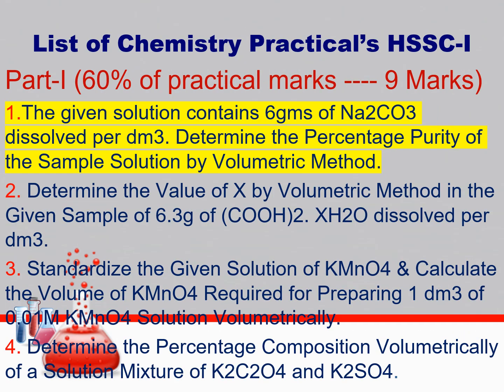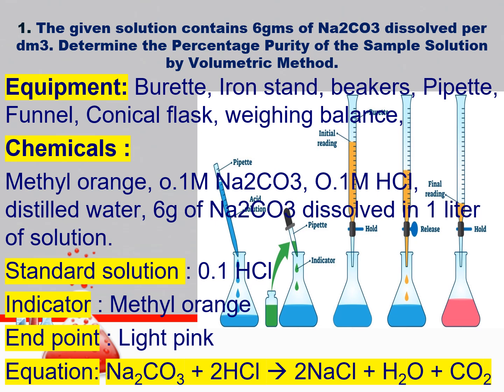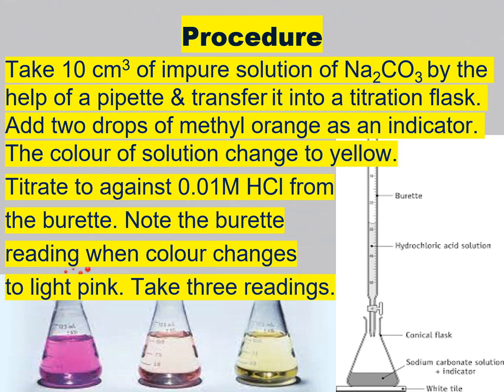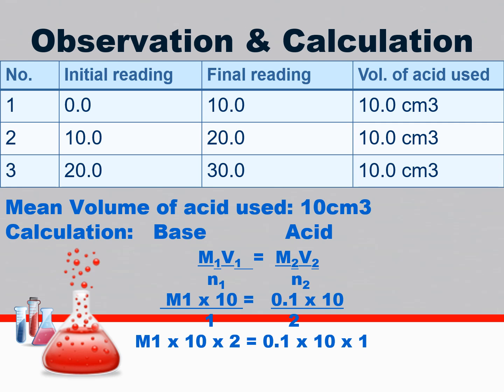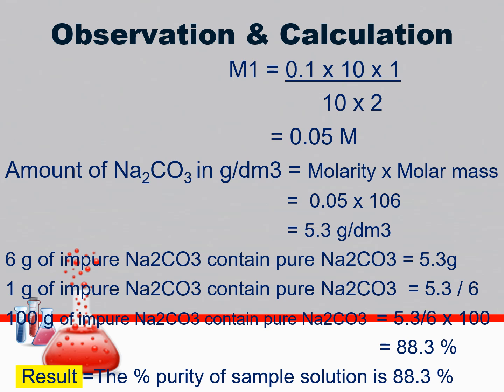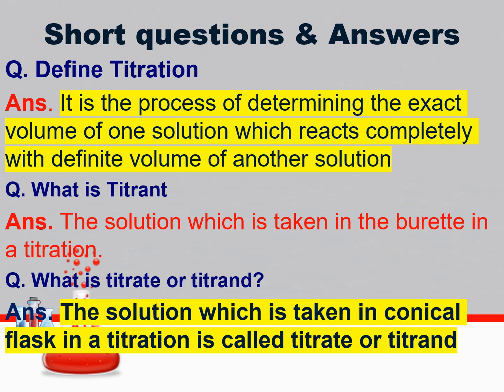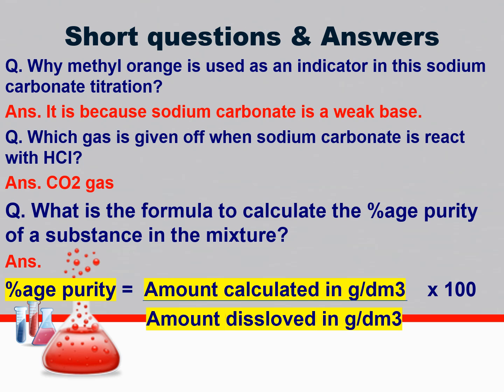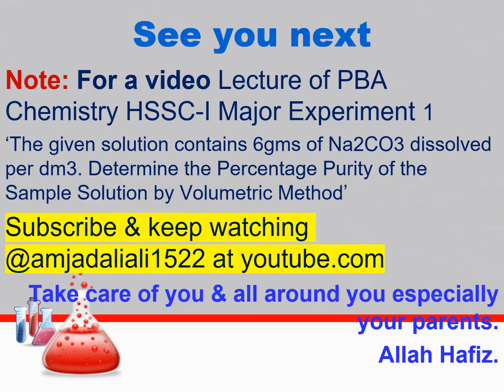PBA Chem 11th Major Exp.1.The given solution contains 6gms of Na2CO3 dissolved per dm3---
PBA Chem 11th Major Experiment 1  The given solution contains 6gms of Na2CO3 dissolved per dm3. Determine the Percentage Purity of the Sample Solution by Volumetric Method. It is a presentation video with audio. Explained by Amjad Ali.